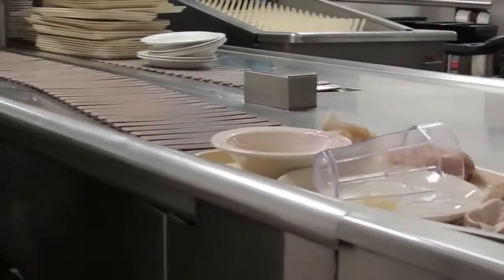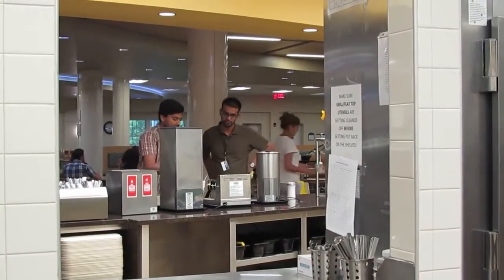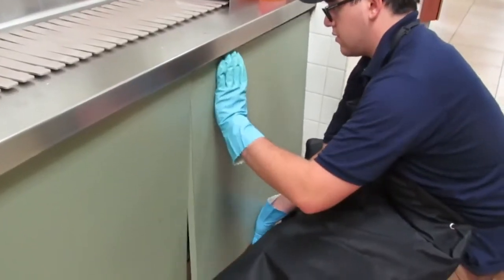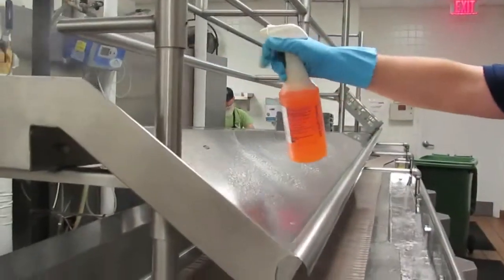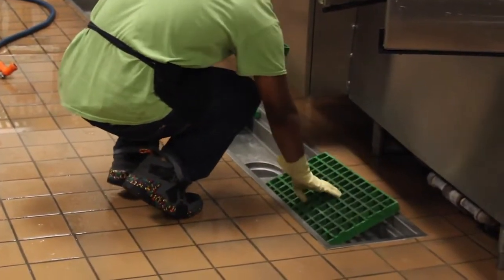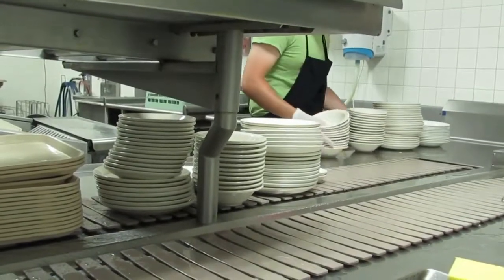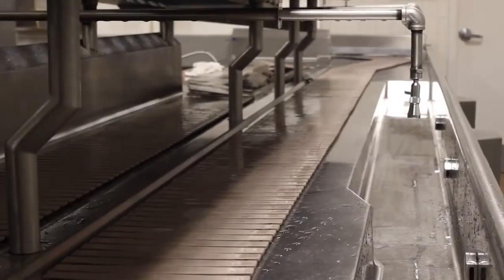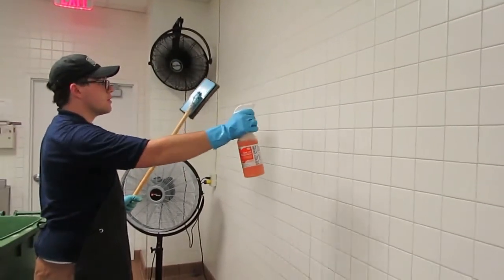Dishroom Clean Up--Ben Bruns (Spring '15)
This is the clean-up portion only.